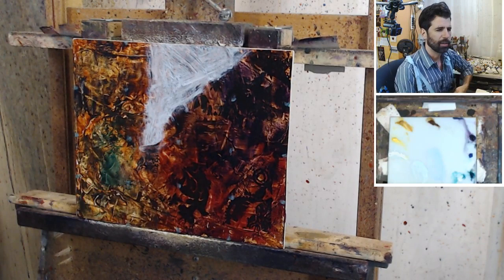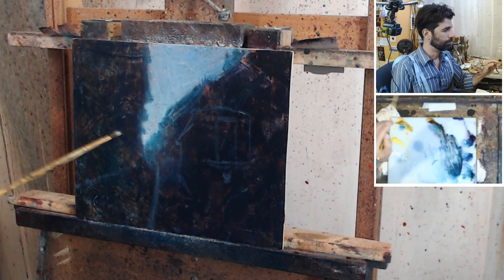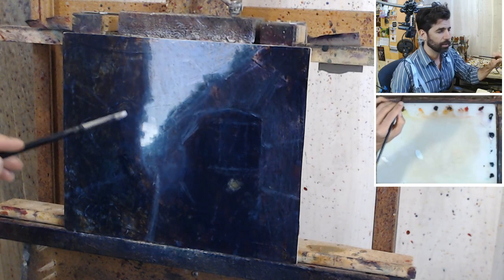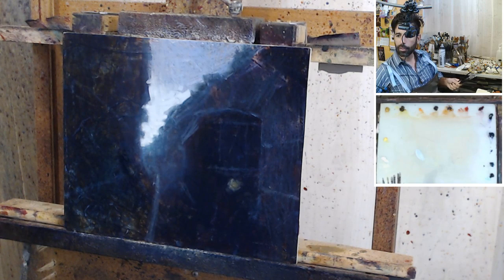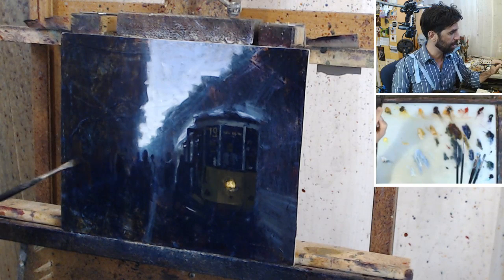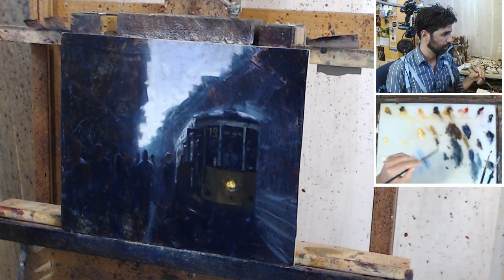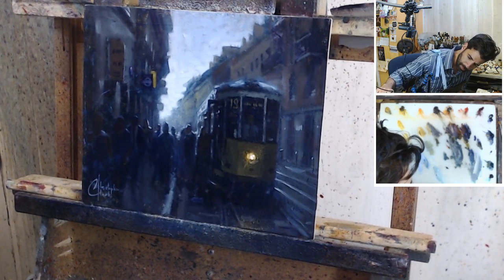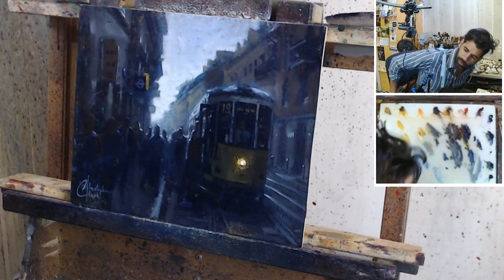France & Italy Cityscape Live Stream with Christopher Clark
Original available here!
and here!